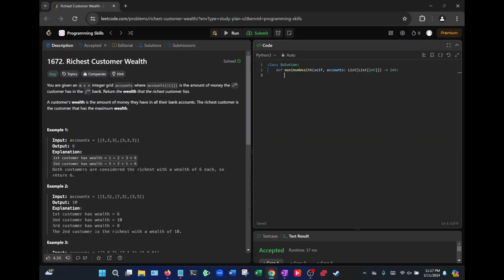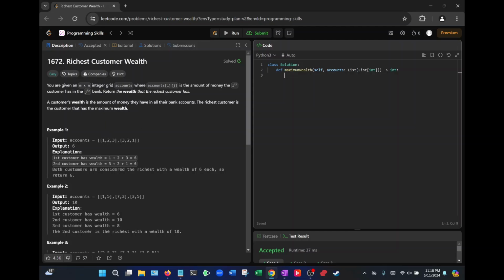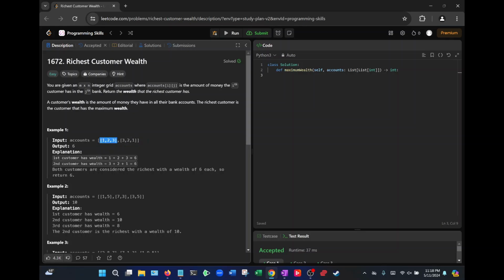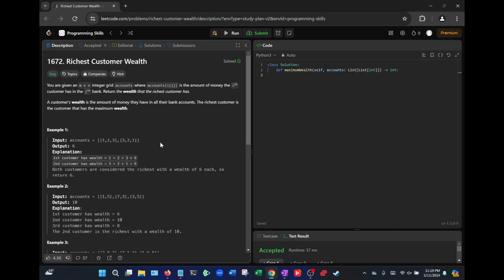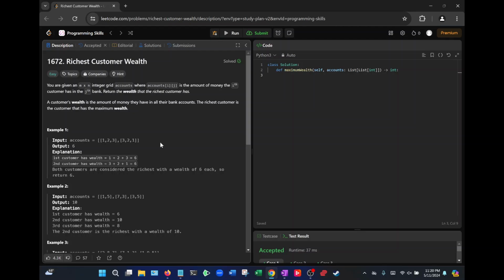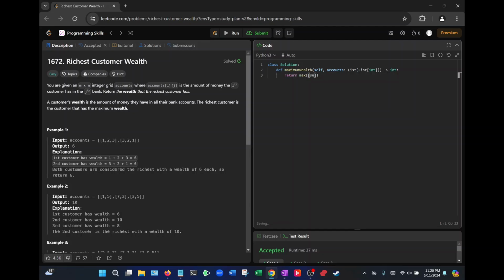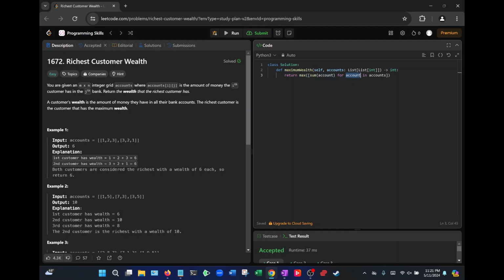LeetCode 1672 Richest Customer Wealth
Solution to LeetCode 1672 Richest Customer Wealth